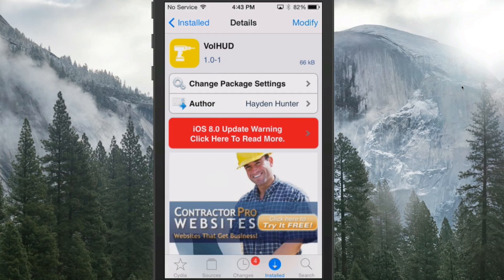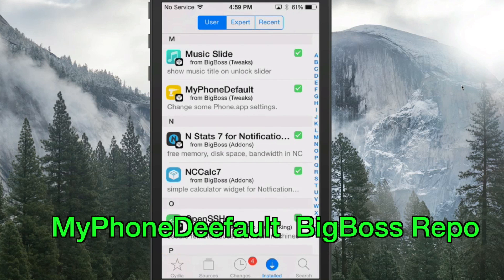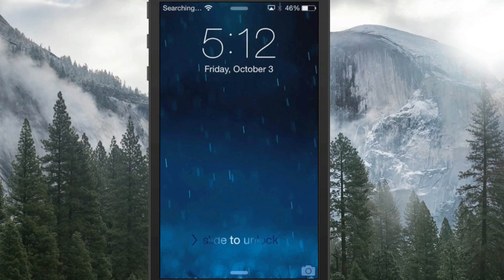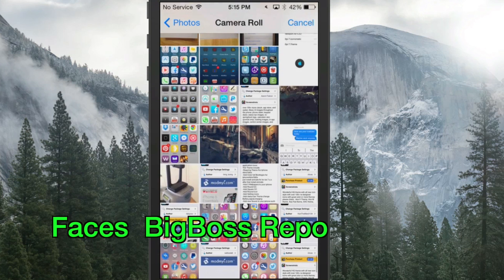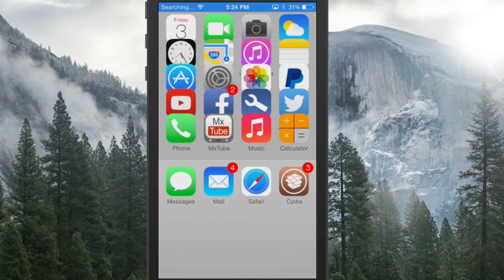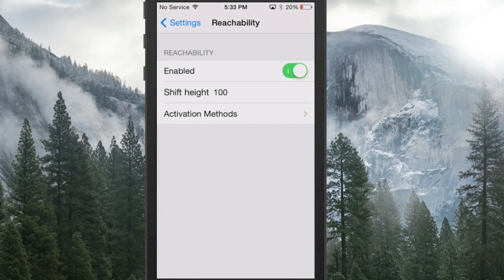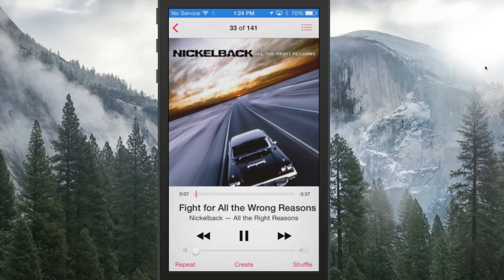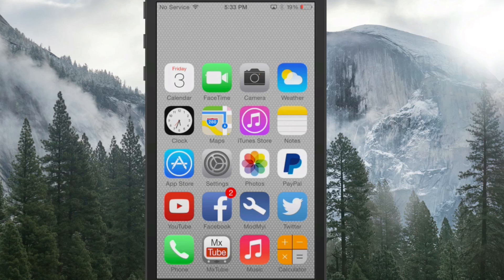Best Top 30 FREE iOS 7 Cydia Tweaks of September 2014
Best Top 30 FREE iOS 7 Cydia Tweaks For September 2014